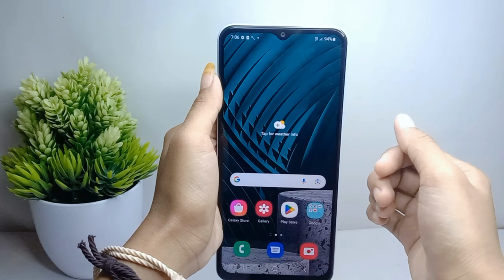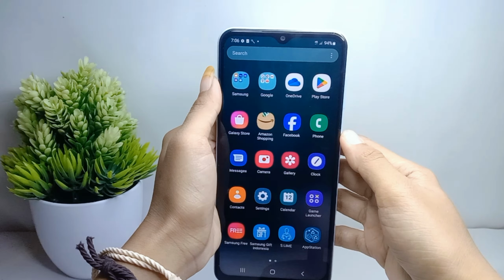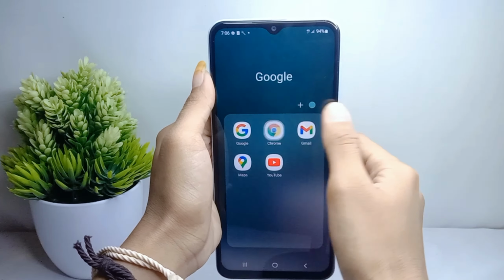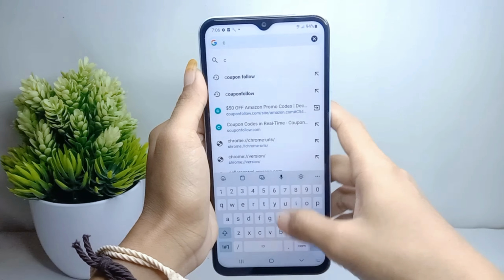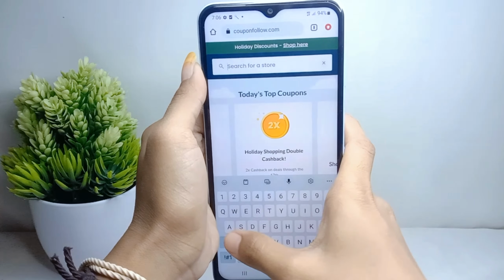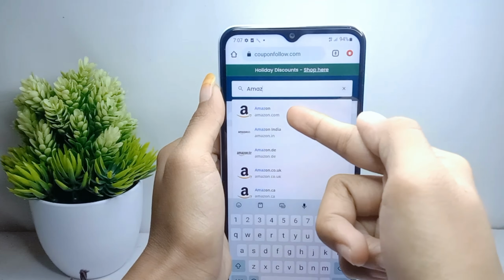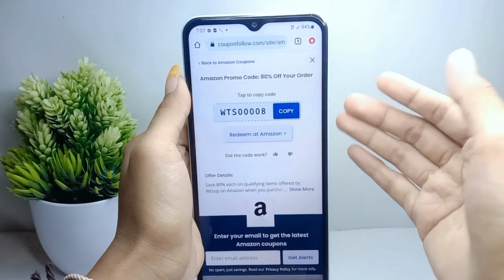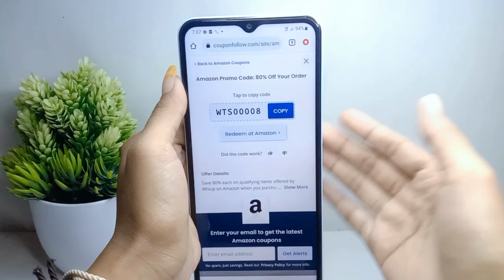How To Find Amazon Promo Codes On Android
This tutorial deals with search:
find amazon promo codes on android
how find amazon promo codes on android
how to find amazon promo codes